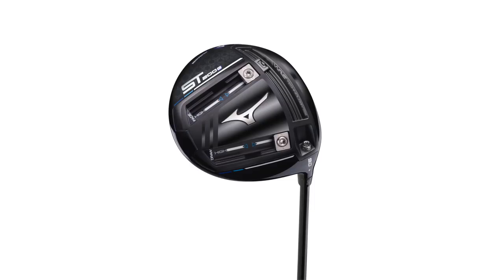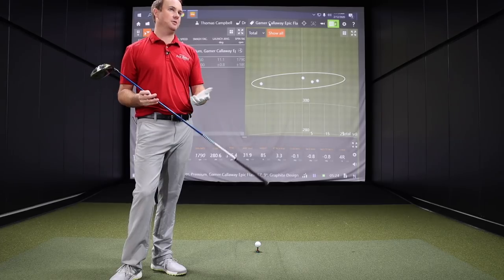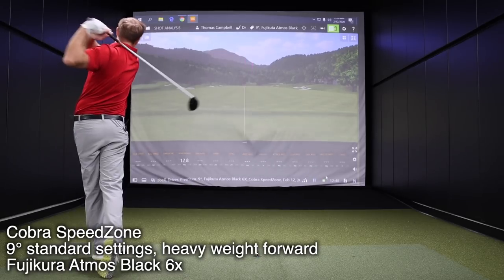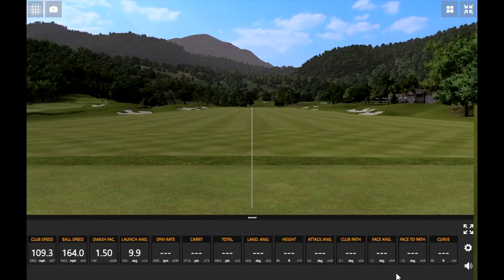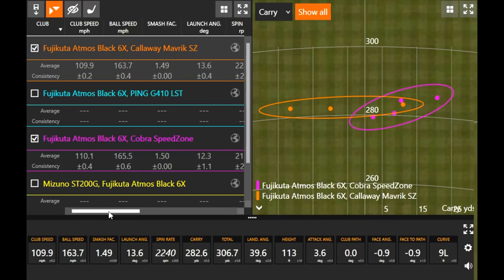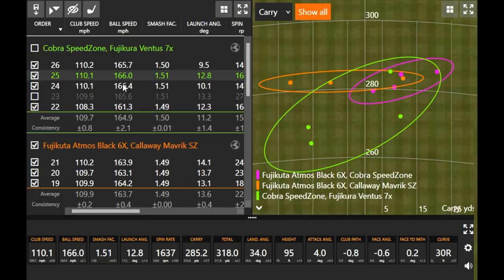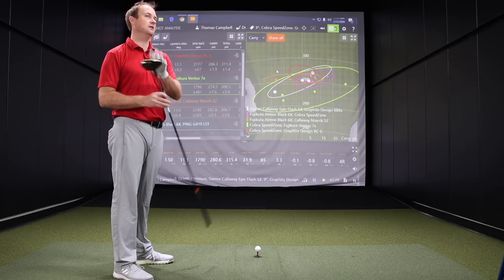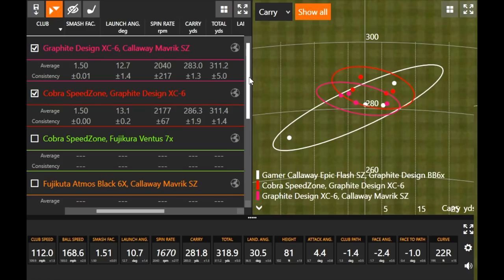Trackman Driver Testing | Finding Thomas’ Driver For 2020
2nd Swing master fitter Thomas Campbell has been testing new drivers for the last several weeks and figured it was time to find the driver that he’s going to play in #2020. He played the Callaway Epic Flash Sub Zero in 2019 and based on the testing he had done picked four contenders to challenge his Flash Sub Zero. The contenders were the Callaway Mavrik Sub Zero, PING G410 LST, Cobra SpeedZone, and#Mizuno ST200G.

Additionally, Campbell decided to try out a couple of new shafts that were of interest to him. At the end of the day, what driver/shaft combination won out and what will Campbell be playing in 2020? Watch this exclusive video to find out.

You can find more information about all of these drivers